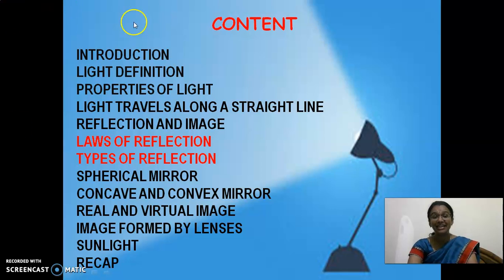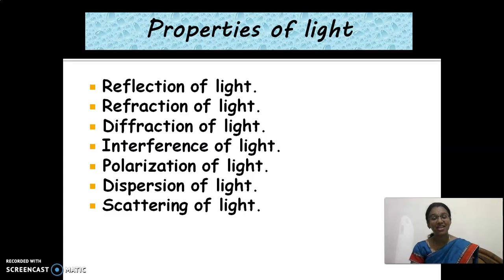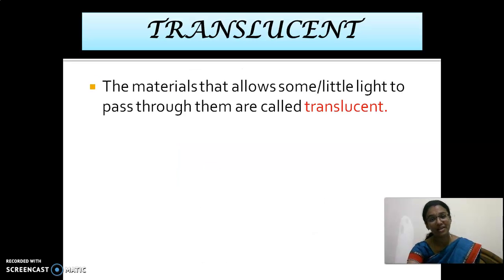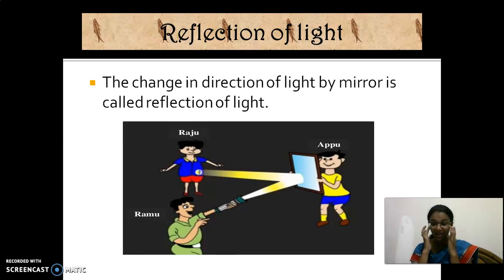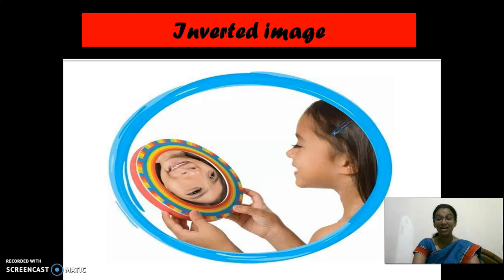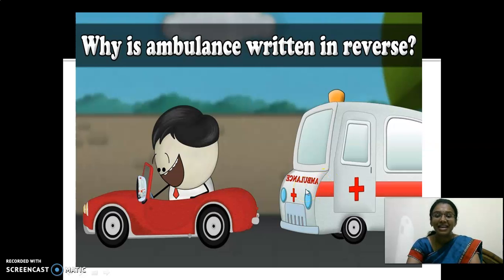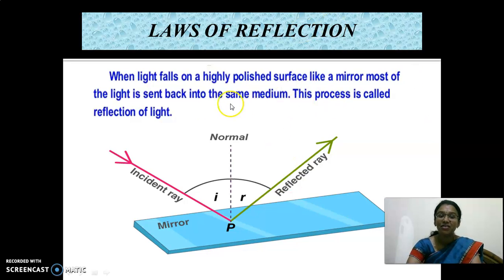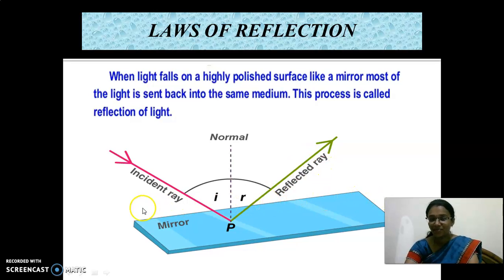GGVS7 SS C15 LIGHT P5